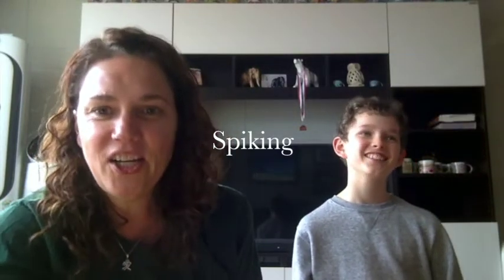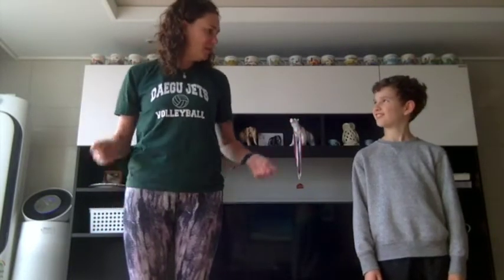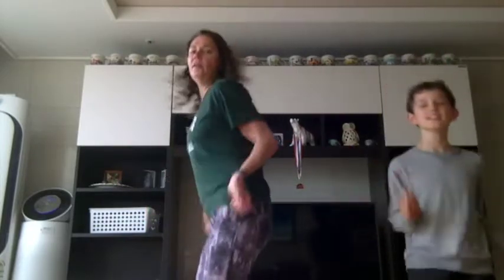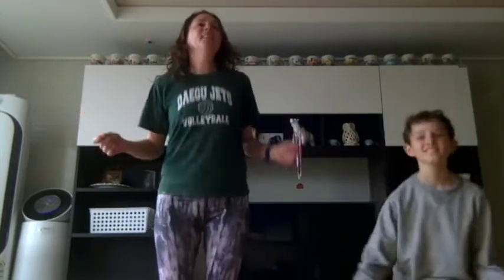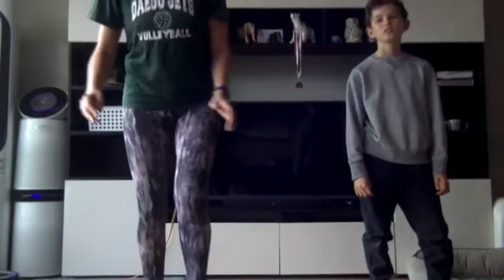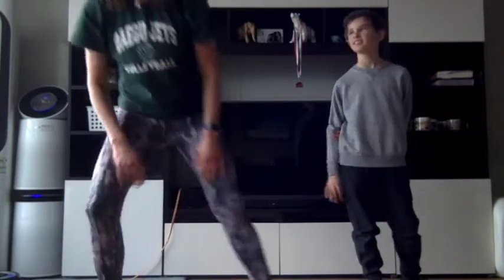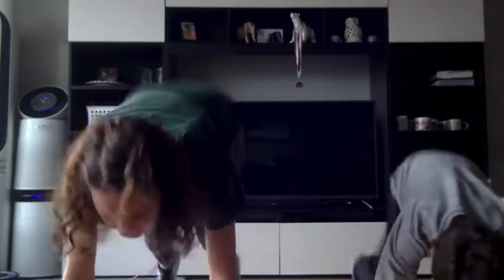Mrs Jolly's Online PE class #6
Here we practice and learn about plyometrics or jump training. Plyometrics helps us to jump higher when we head the ball in soccer, spike the ball in volleyball, or do a layup in basketball. Can you think of other sports where we can benefit from plyometric training?